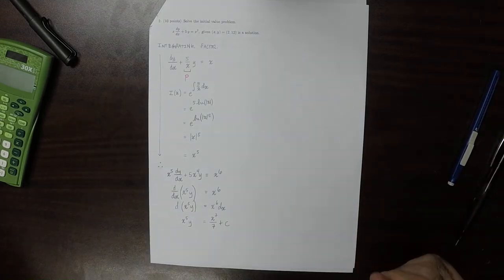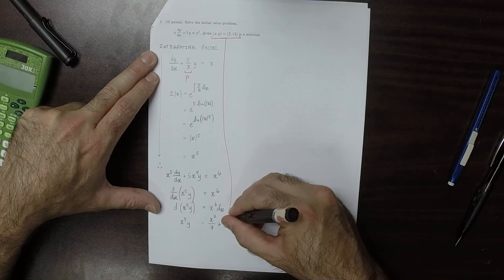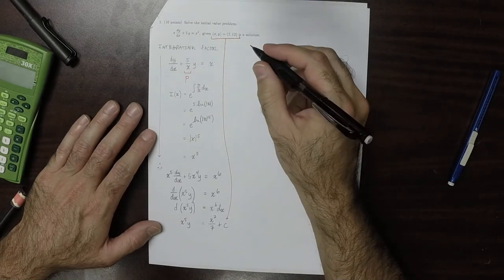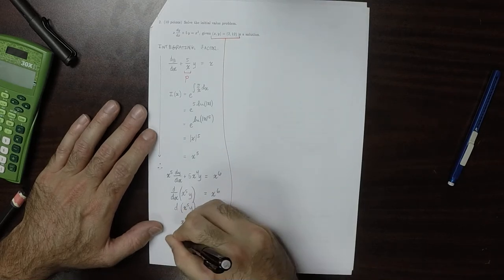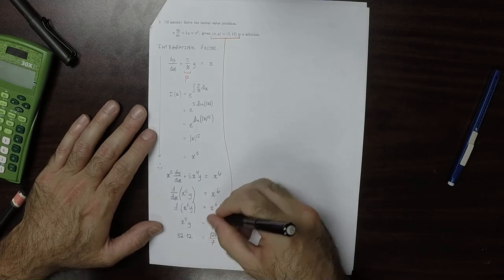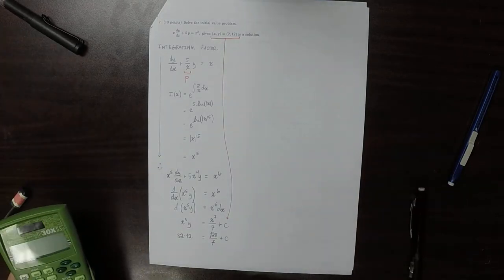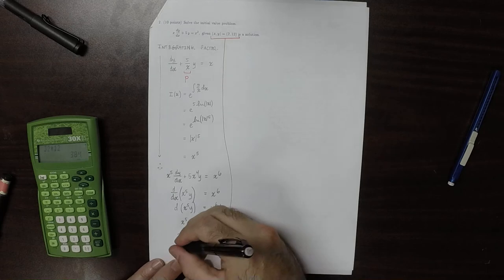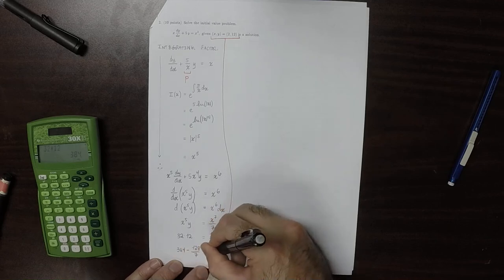16u MATH 1326: quiz_13